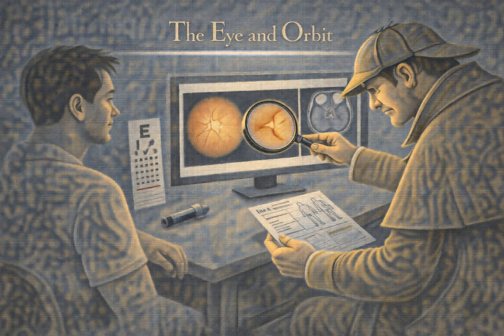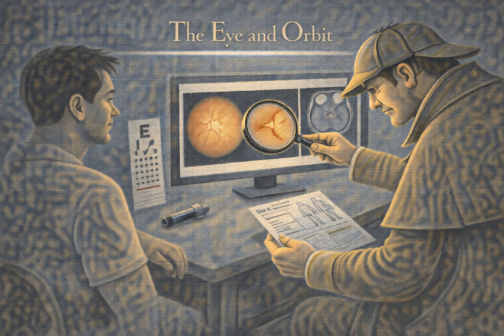Baily & Love 49: The Eye and Orbit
The eye offers a rare window where surgical anatomy, neurology, and systemic disease intersect visibly. This episode explores orbital anatomy, ocular trauma, infection, tumours, and inflammatory conditions affecting vision and eye movement.

We discuss red-flag presentations such as proptosis, diplopia, and acute visual loss, alongside the surgical and mu…